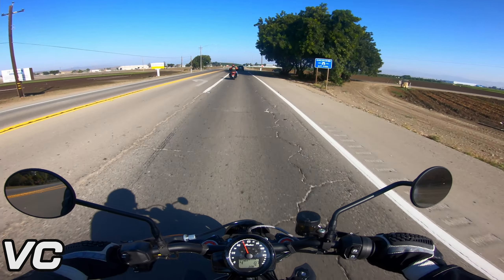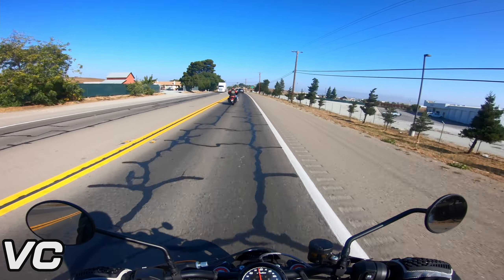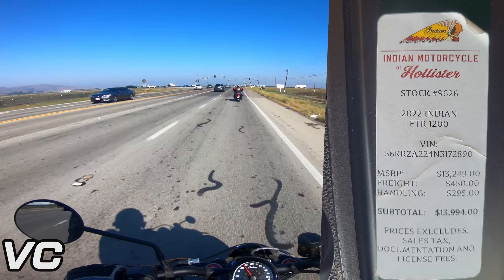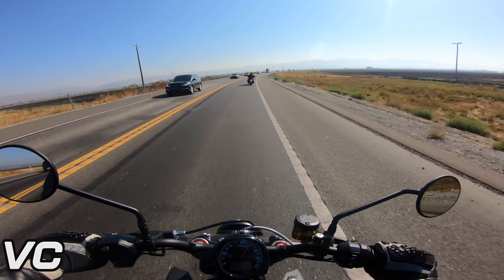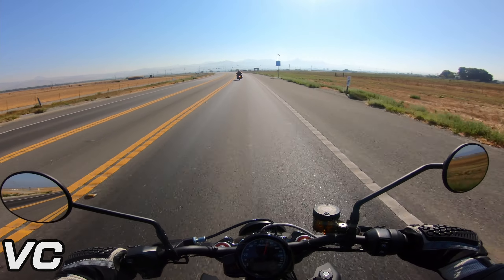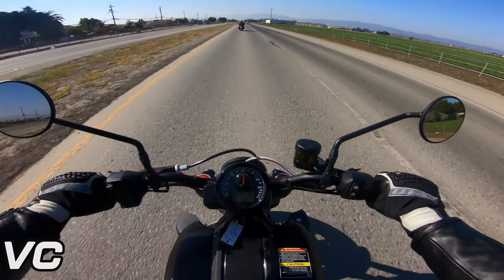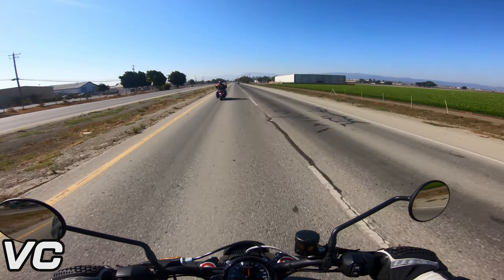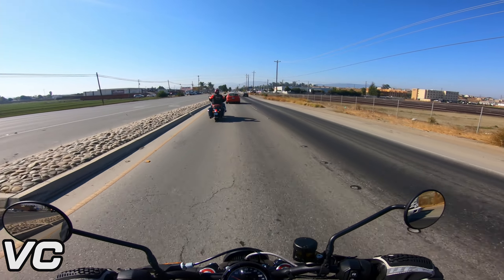This bike is too much fun. | 2022 FTR 1200 Demo Ride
I'd go to jail if I owned this bike. It's performance, feedback, and looks are all on point.